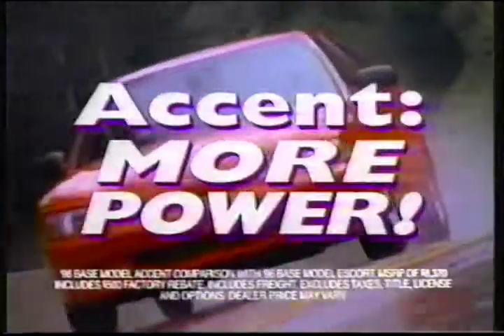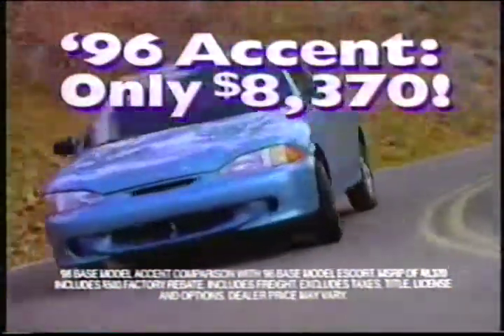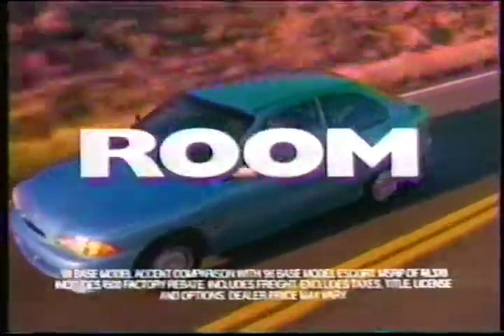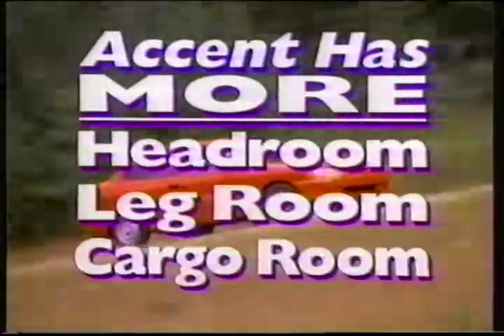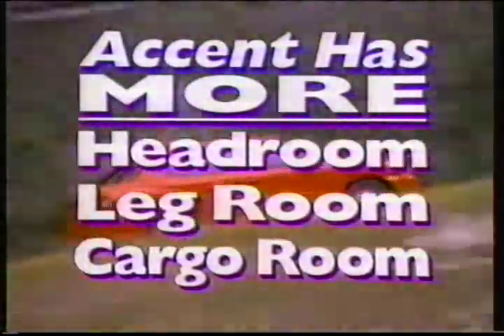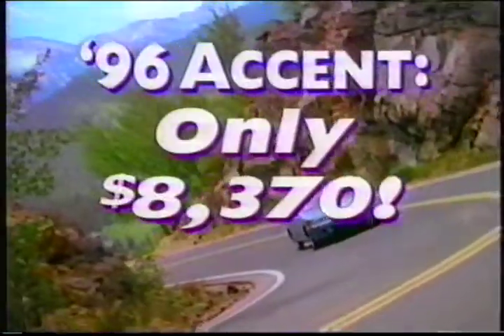1996 Hyundai Accent Commercial Carl Gregory Hyundai Brunswick Georgia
1996 Hyundai Accent Commercial Carl Gregory Hyundai Brunswick Georgia